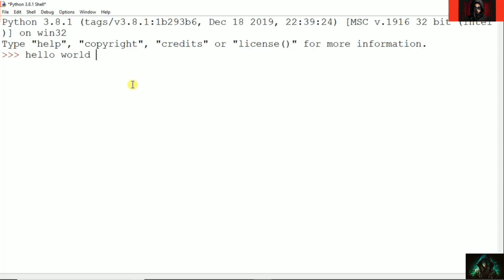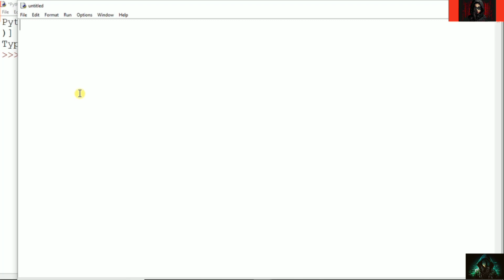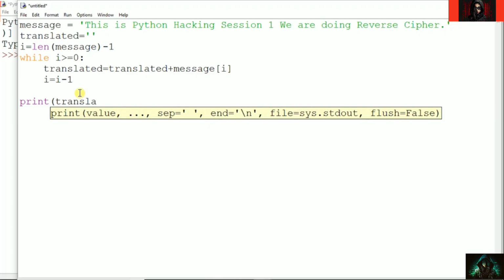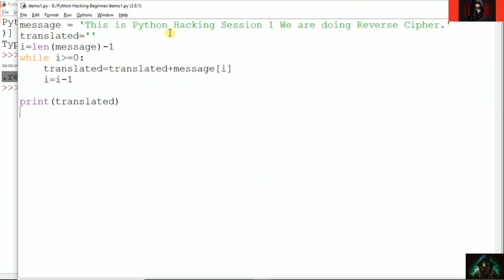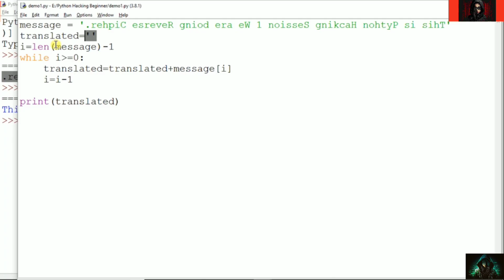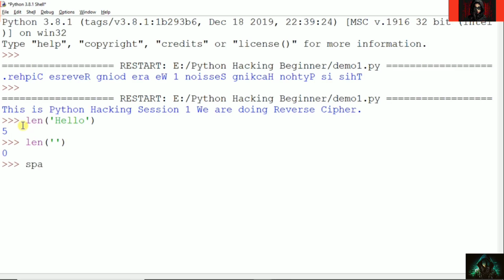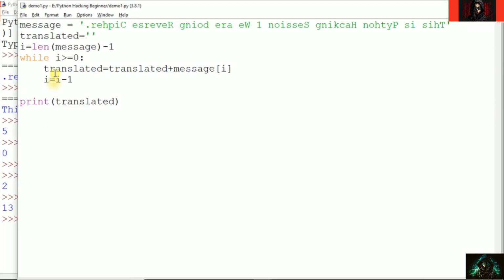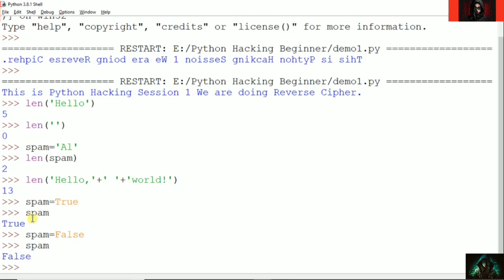#1 Reverse cypher in Ethical hacking🎭👨‍💻👨‍💻🎭! Full Ethical Hacking course!